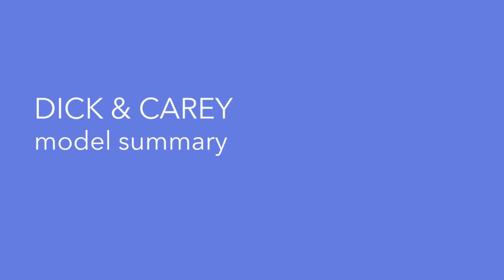Dick & Carey Model Summary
This is a summary of the Dick & Carey Model